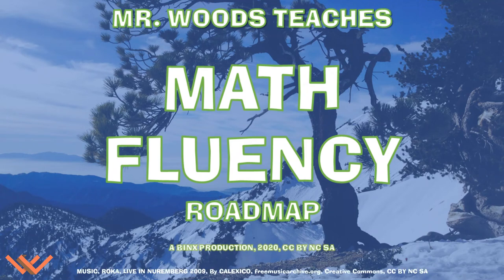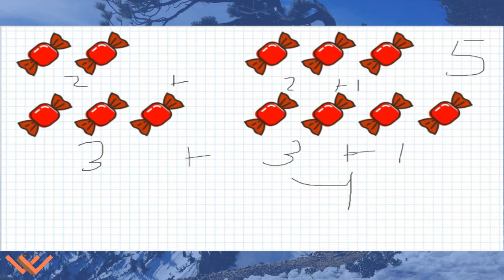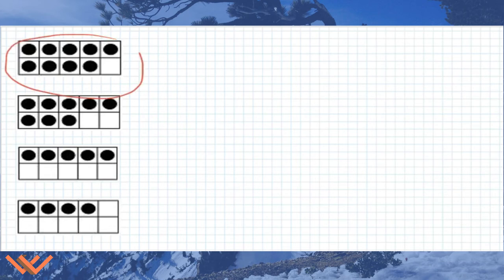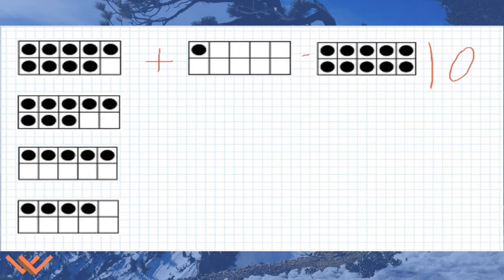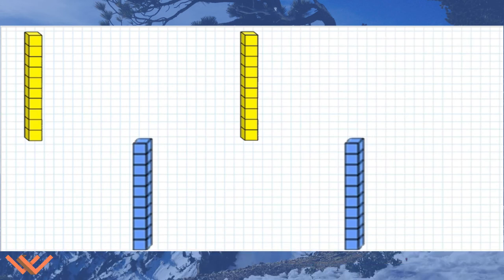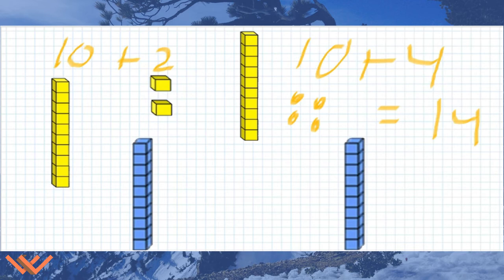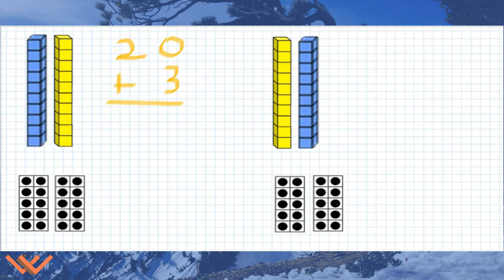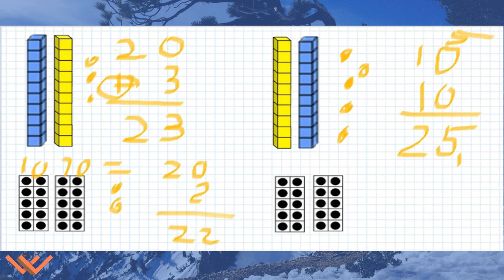Mr Woods Teaches | Math Fluency | Beginning | Combining Numbers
Mr Woods Teaches | Math Fluency | Beginning | Combining Numbers (Small Doubles + 1)

Math Fluency

Music/SoundFX

Videography/Photography